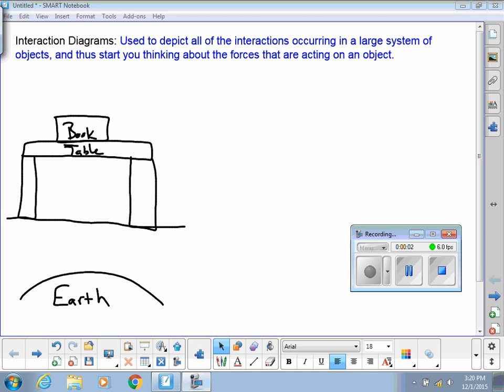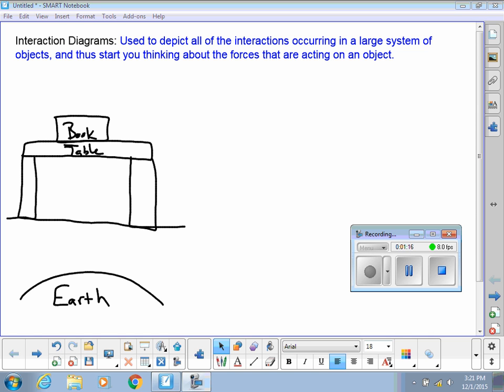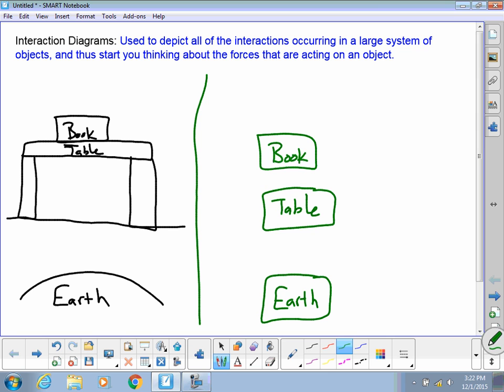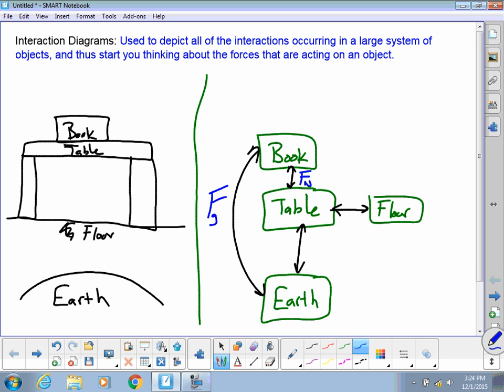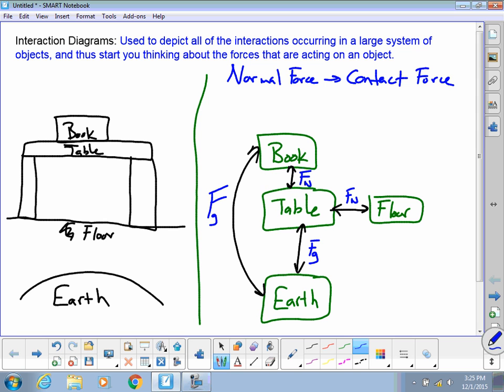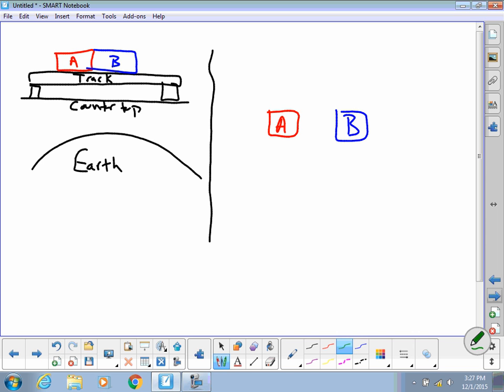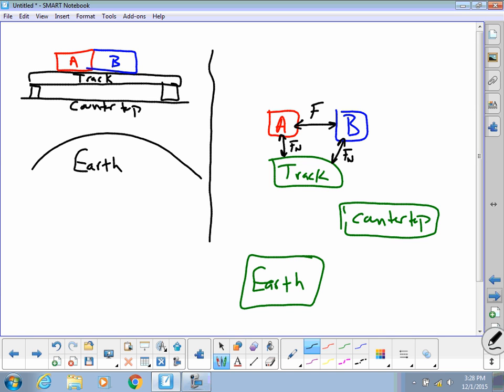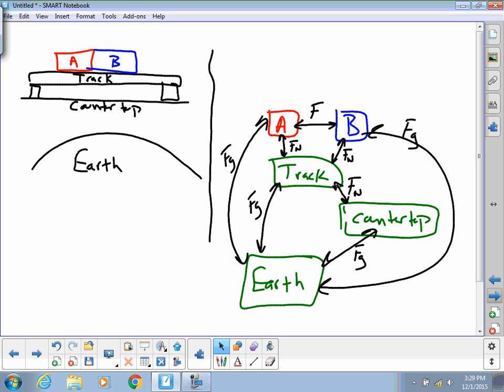Interaction Diagram Talk